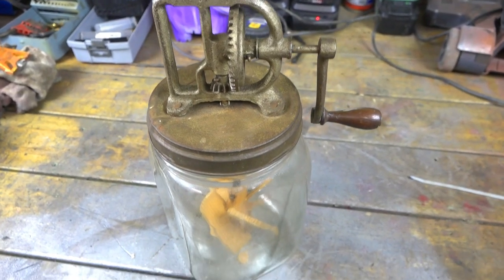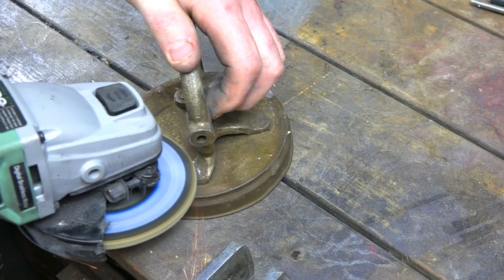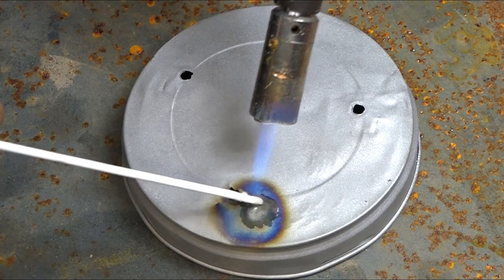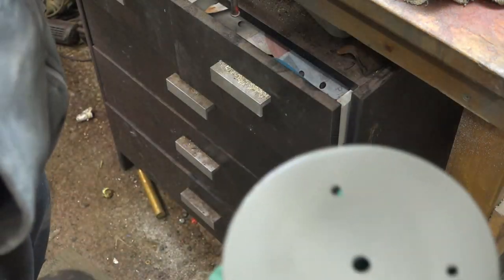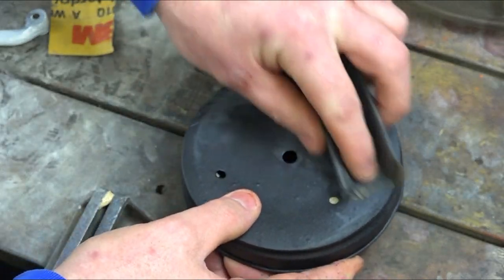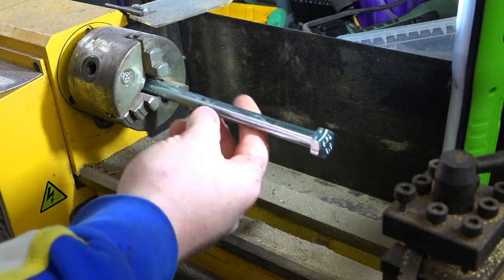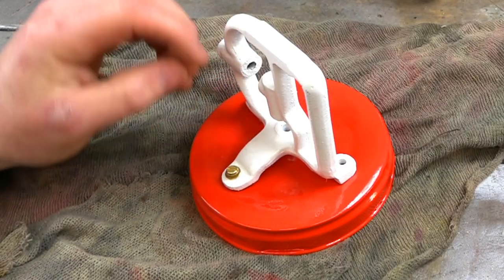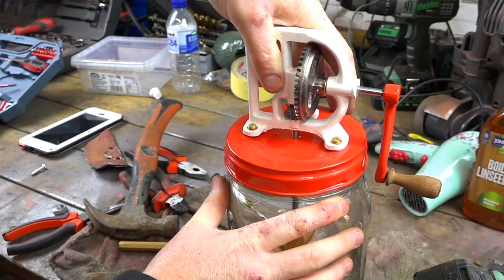butter churn restoration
restoration on antique butter churn from 1922

we did some sandblasting painting powder coating
sanding and metal polishing restoration